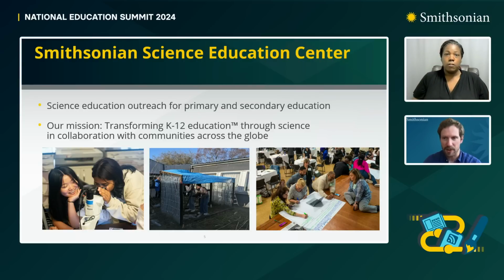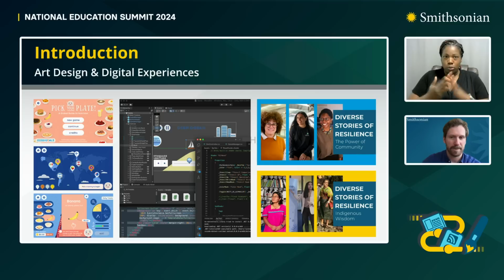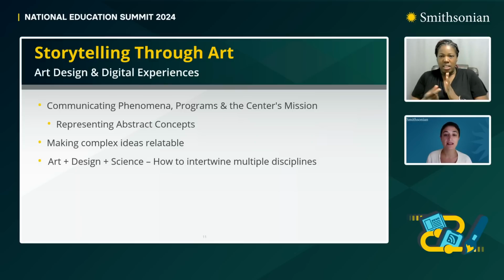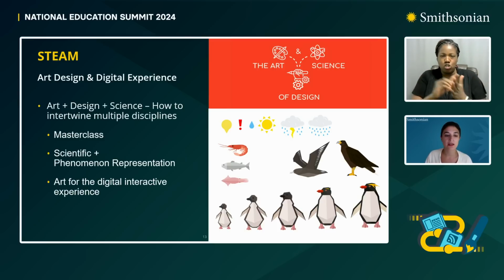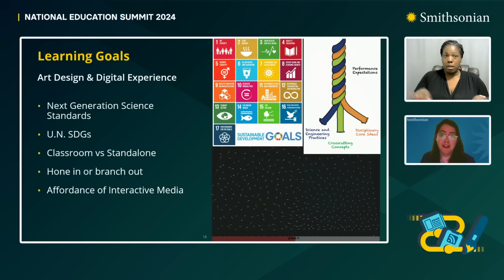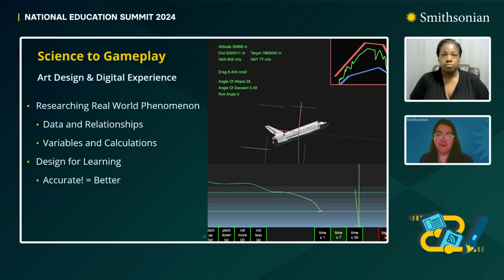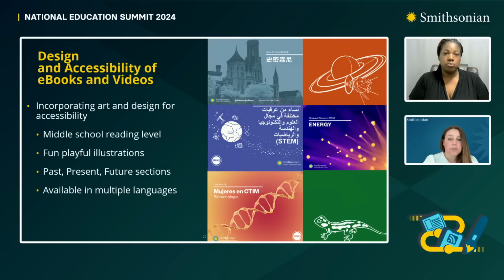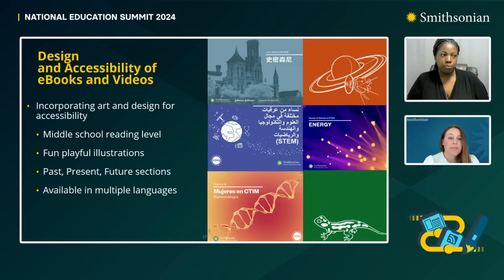Think Digitally! Art, Design & Digital Experiences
What goes into creating an educational digital experience for youth?  At the Smithsonian Science Education Center our team of artists, developers and designers start from the ground up to create fun and engaging educational games and simulations, for kids of all ages, to enhance the experience of discovery-based learning.  In this session, you will explore how an idea for a digital experience gets started, how we solve problems to make an educational game fun for students, and how we incorporate STEAM into our learning goals.

Speakers
Sofia Elian, Smithsonian Science Education Center
Victor Lucena, Smithsonian Science Education Center
Hannah Osborn, Smithsonian Science Education Center
Logan Werlinger, Smithsonian Science Education Center